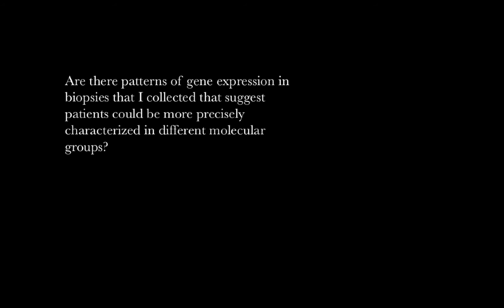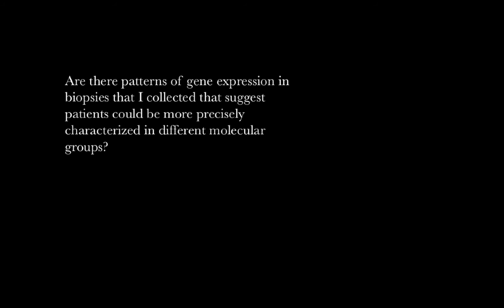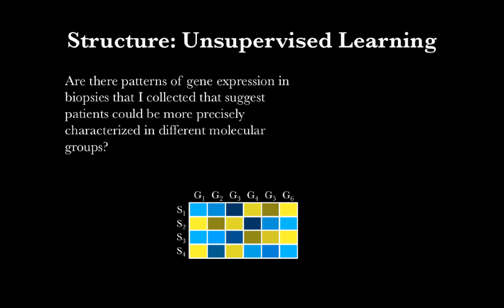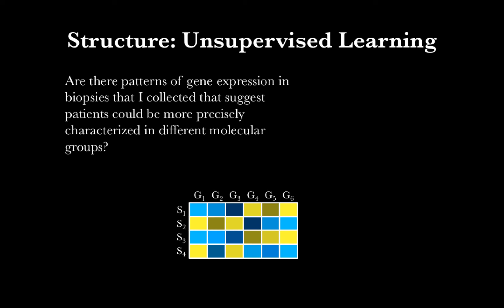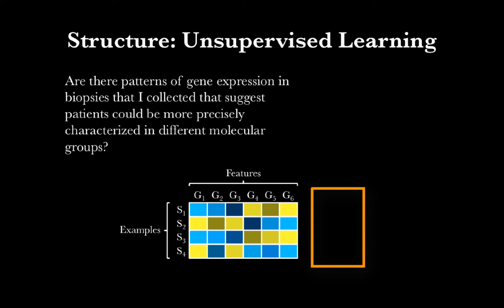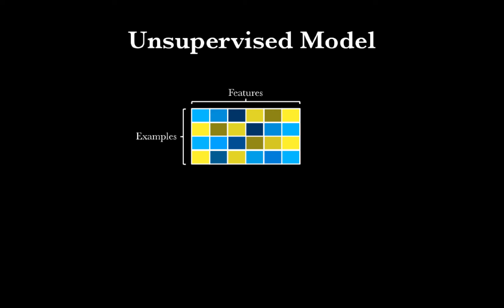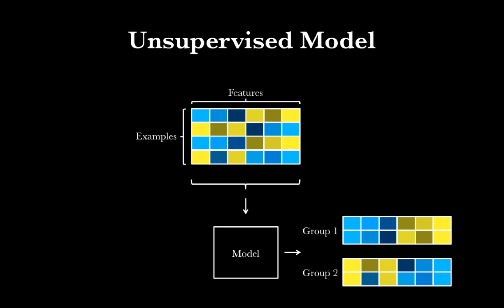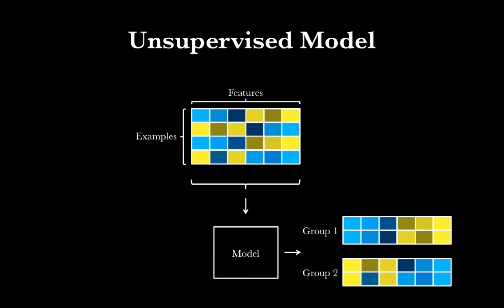Unsupervised Machine Learning - GCB 535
Discussion of how we might perform an analysis of disease subtypes using unsupervised machine learning methods.